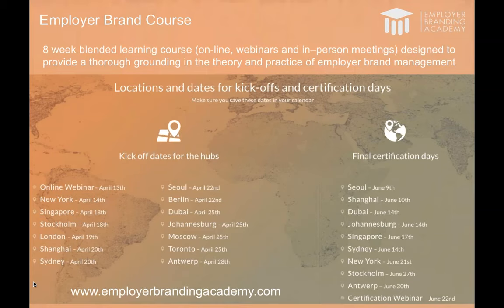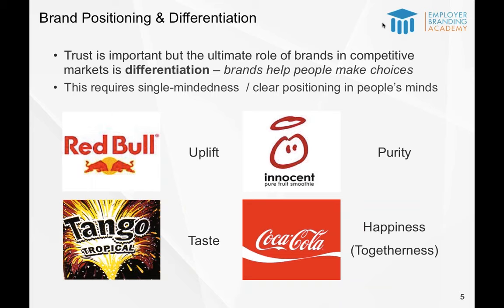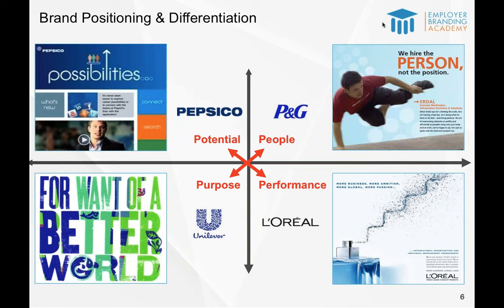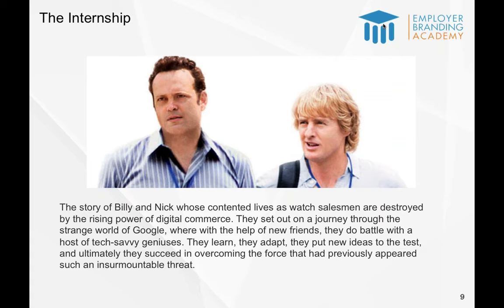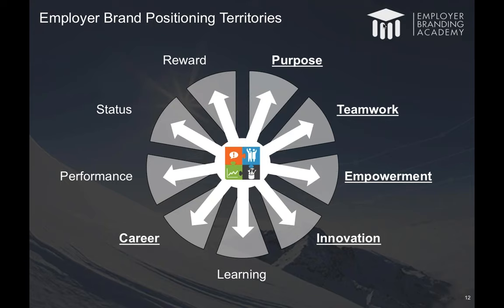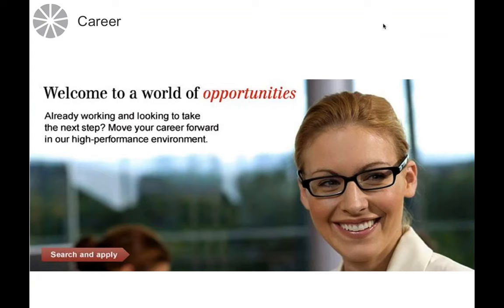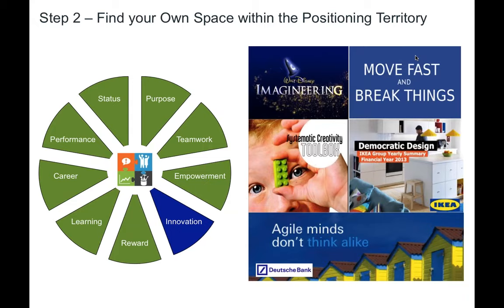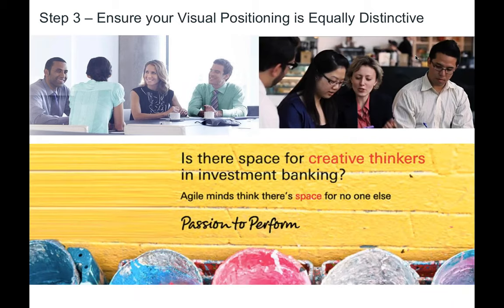Employer Brand Positioning with Richard Mosley